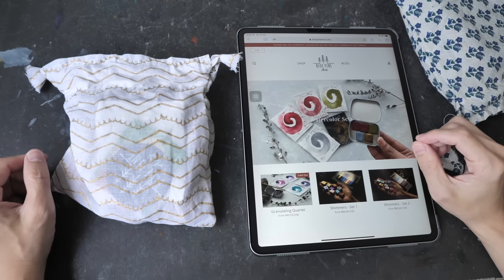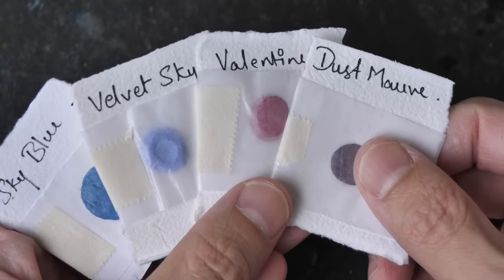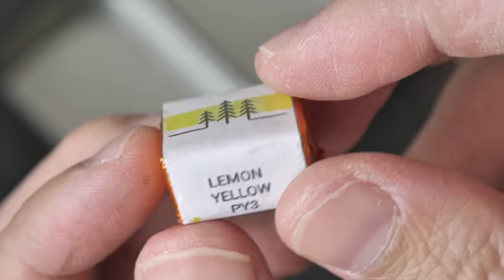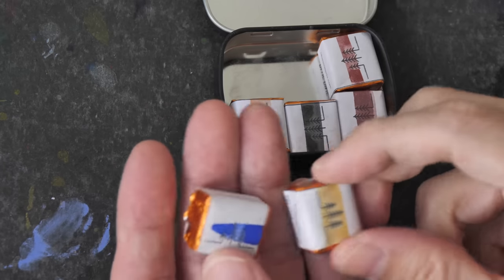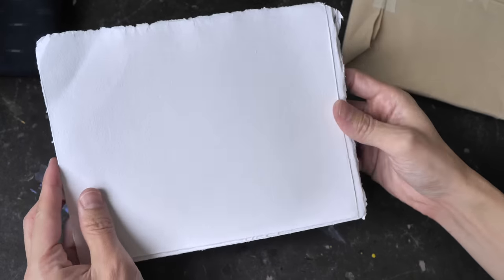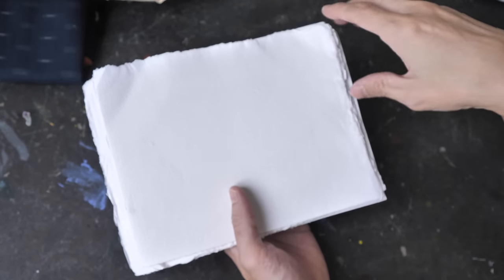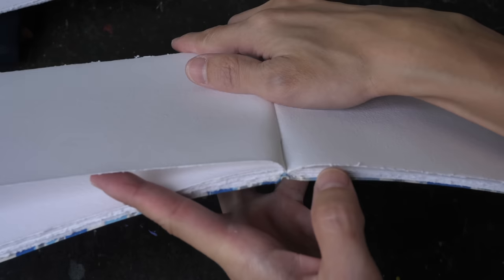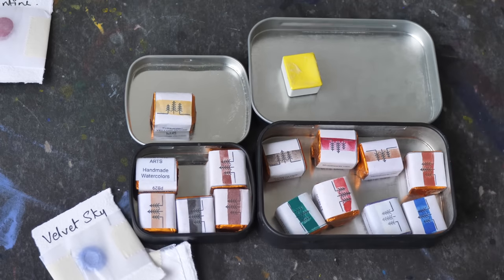Unboxing Supplies from Blue Pine Arts (Part 1/3)